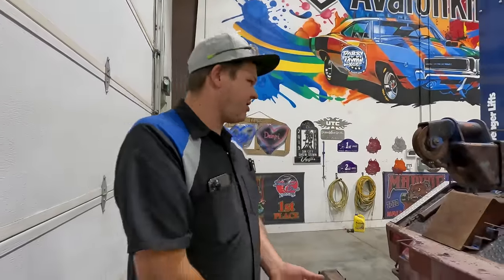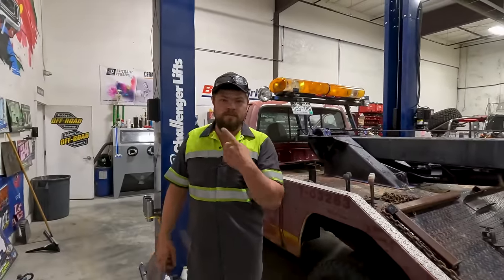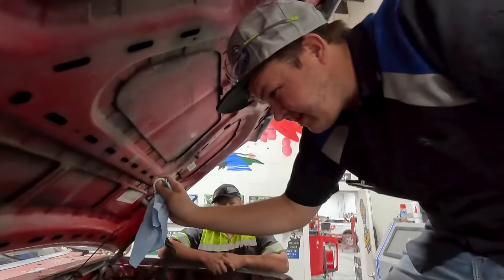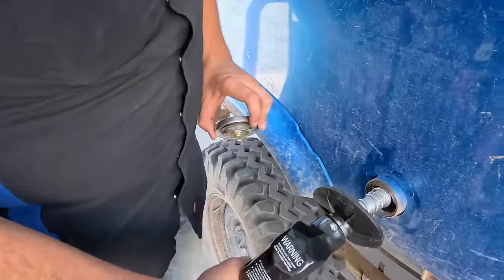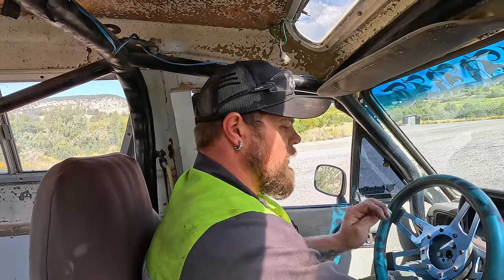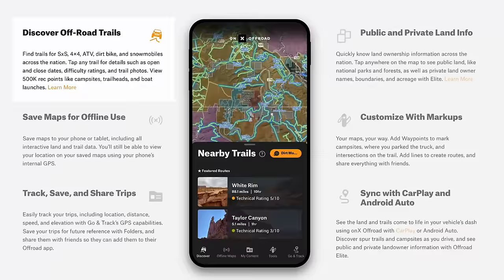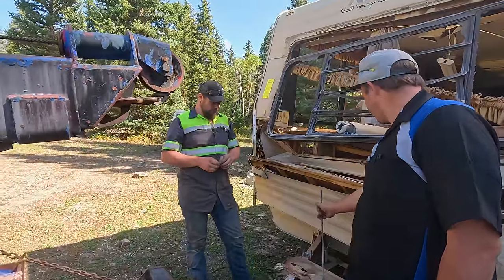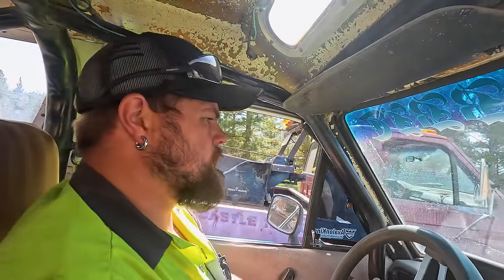FIRST RECOVERY With Our New Old Ford Wrecker!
🚙 Vote for Demri

Your vote counts, and so do the incredible perks that come with an OnX Offroad membership.